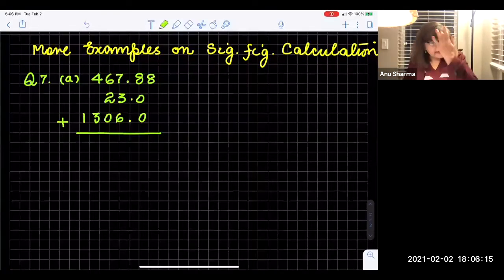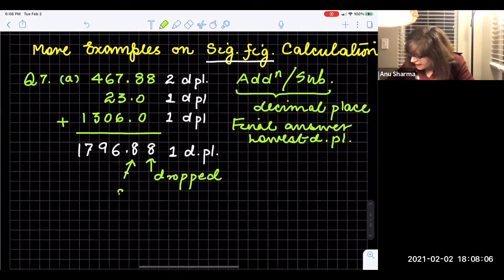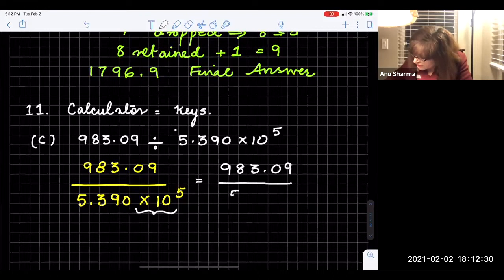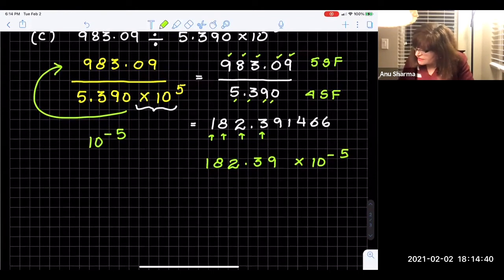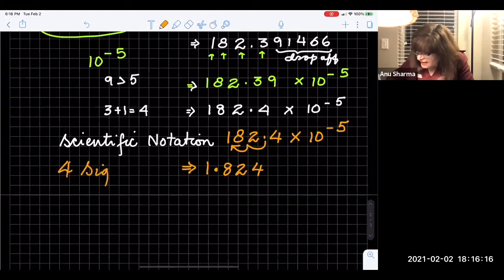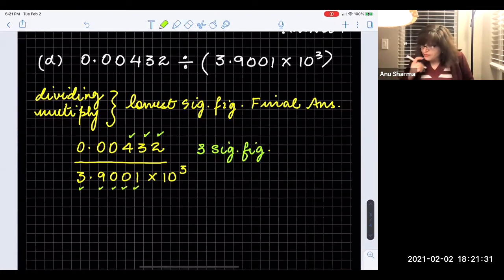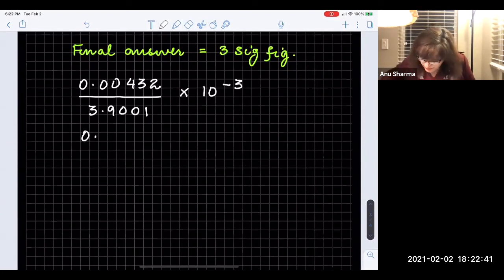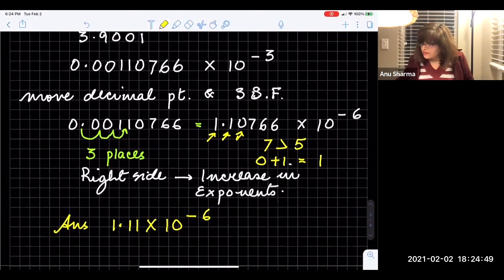Calculations Significant Figures - More Examples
Chem 007 Los Medanos College
Rules involving - Multiplication/Division and Addition / Subtraction CALCULATIONS involving significant figures, rounding off and writing final answers in scientific notation